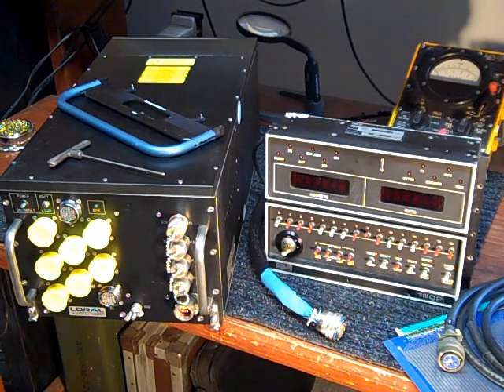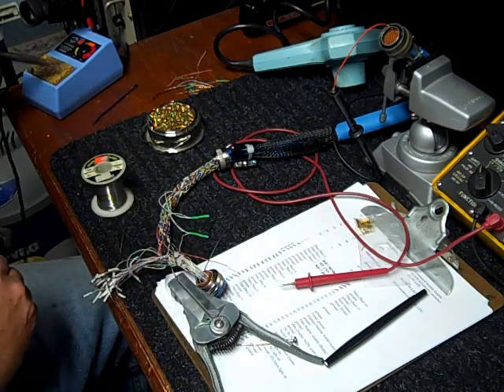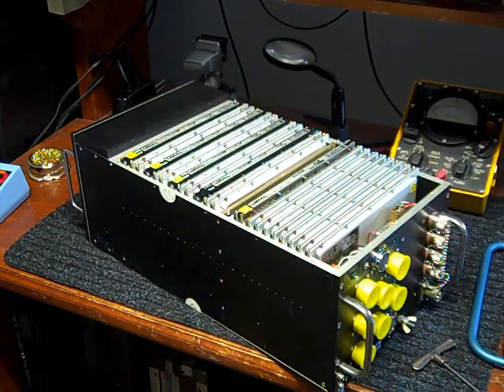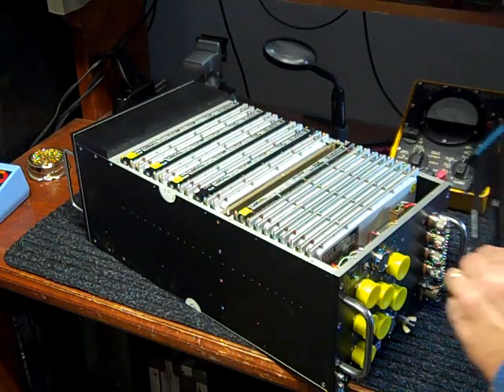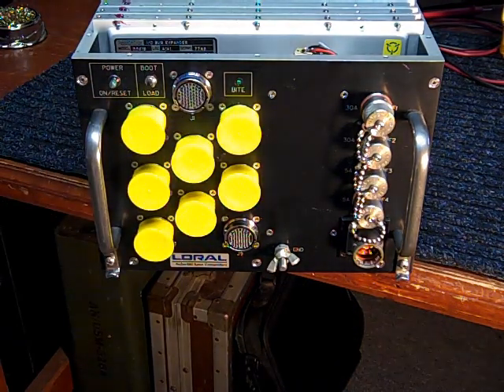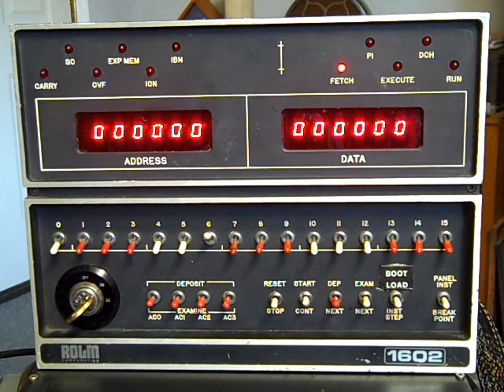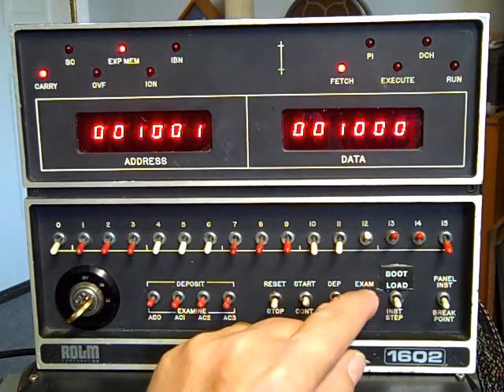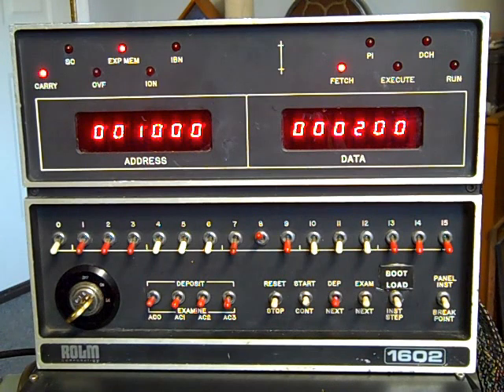Rolm Loral 1602 Computer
Rolm - Loral 1602 16 bit 64 K Computer that I have been playing around with. The next step will be addition of a paper tape drive and communications port.